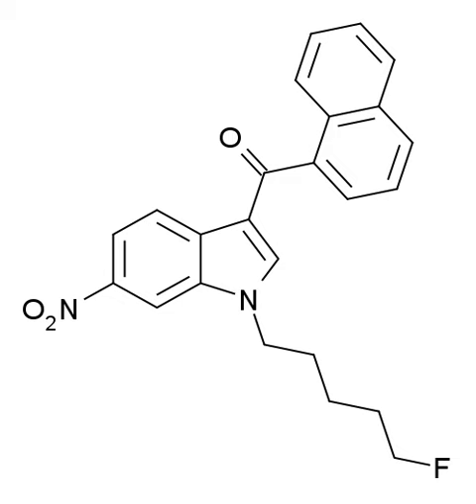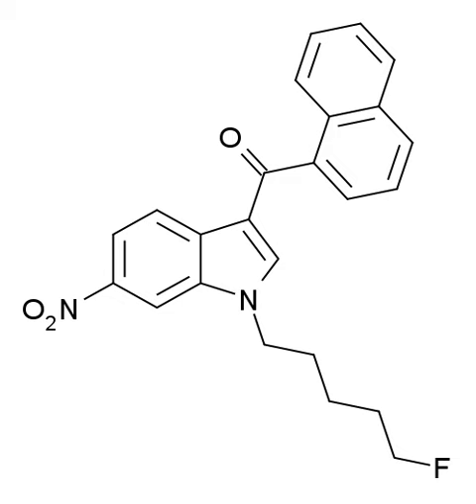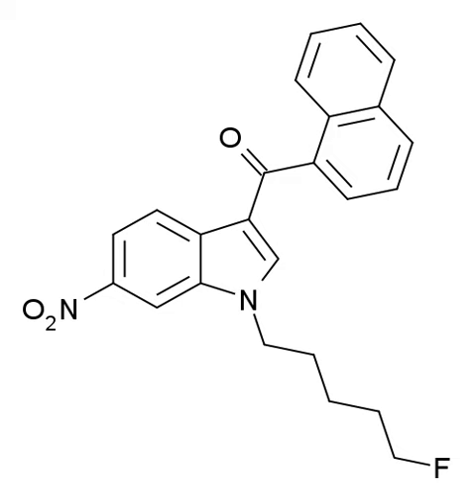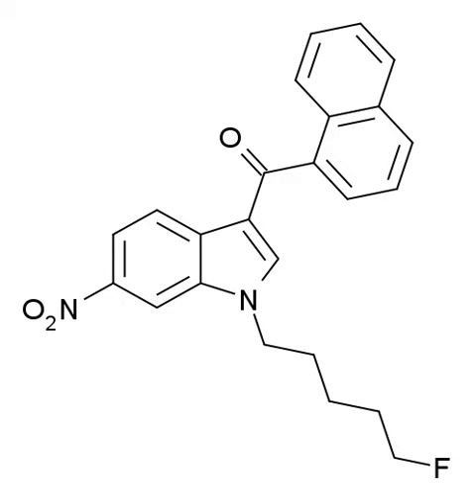AM-1235 | Wikipedia audio article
This is an audio version of the Wikipedia Article:
AM-1235

00:00:17 1 Pharmacology
00:00:26 1.1 Pharmacodynamics
00:01:13 1.2 Pharmacokinetics
00:01:56 2 See also

- Socrates

SUMMARY
AM-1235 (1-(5-fluoropentyl)-3-(naphthalen-1-oyl)-6-nitroindole) is a drug that acts as a potent and reasonably selective agonist for the cannabinoid receptor CB1.